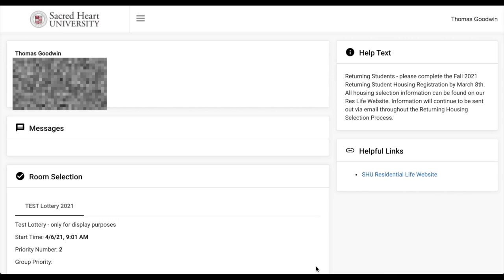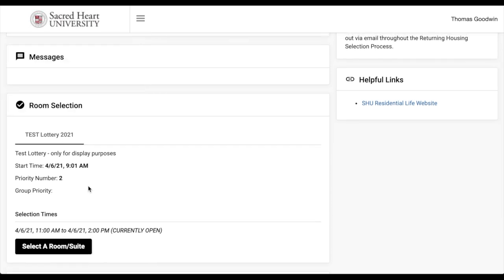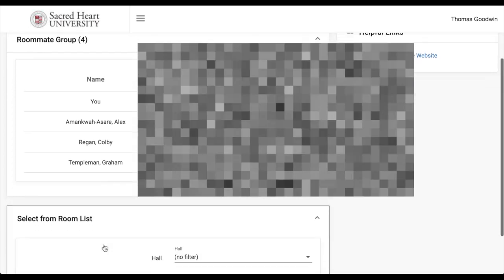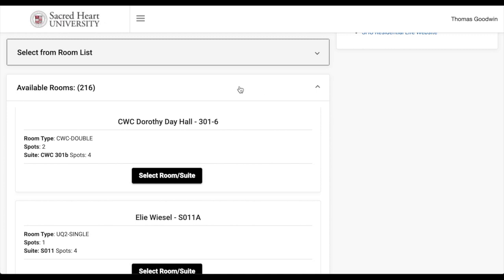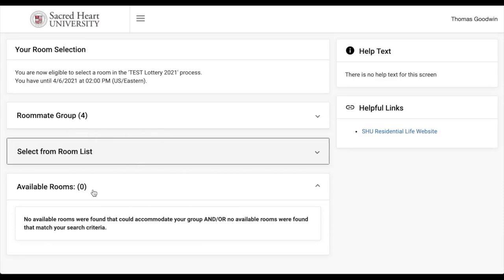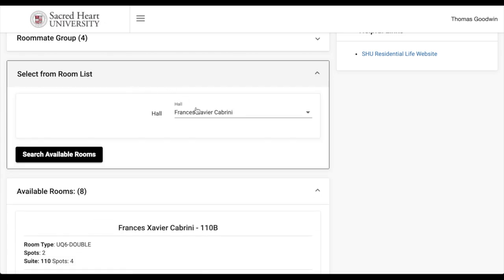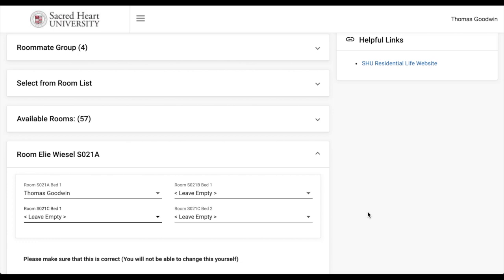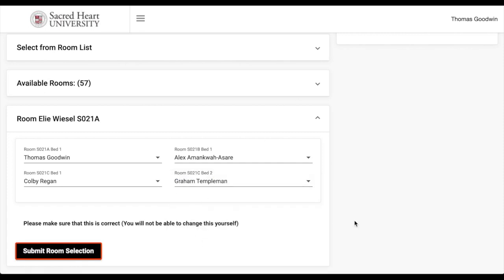SHU 2021 Room Selection Tutorial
This is a step by step tutorial on how to select your room/suite during online selection for rising sophomores, juniors, and seniors.